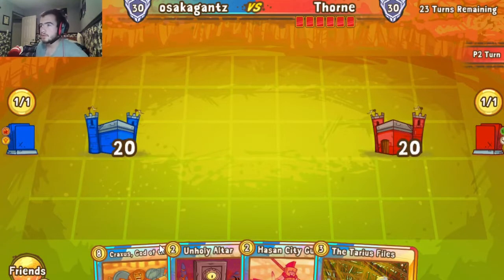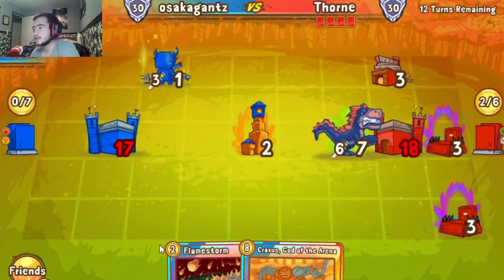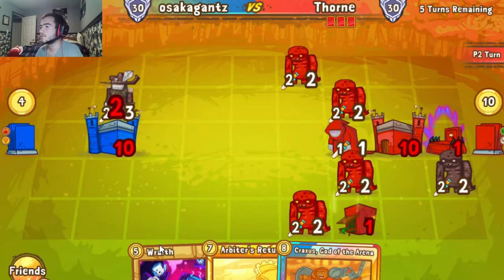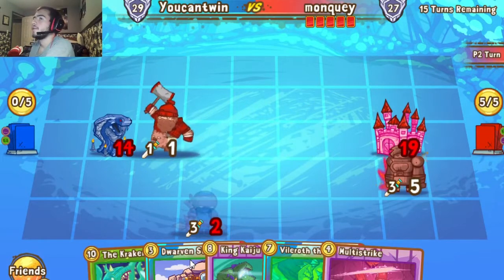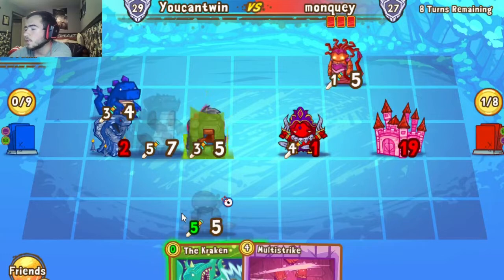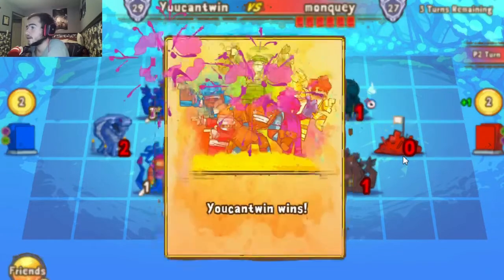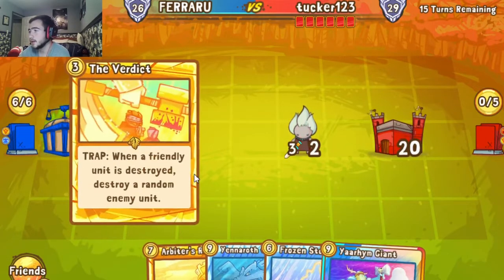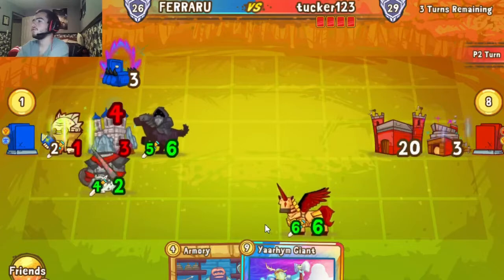Cards and Castles | Tv Commentary | Episode 25: AWESOME Monster Mirror COMEBACK!!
Hey Guys,
Welcome to Tv Commentary, where I give my best to give a play by play on matches you see on Cards.Tv, while also giving my thoughts and analysis on to why certain plays were made, cards were used, etc.

MATCHES THAT APPEAR:
osakagantz vs. Thorne
Youcantwin vs. monquey
FERRARU vs. tucker123